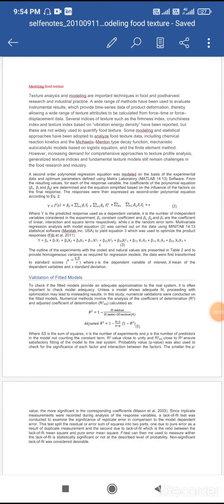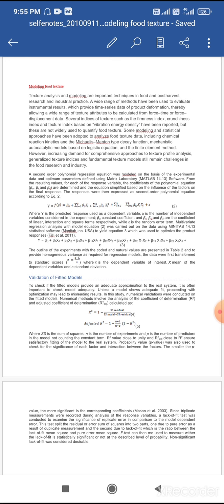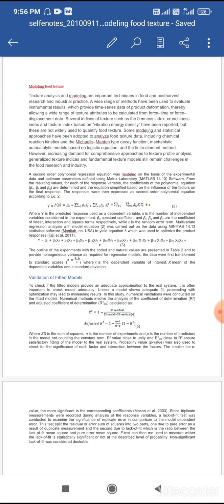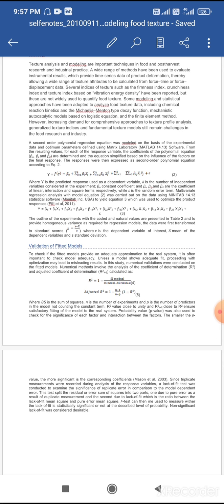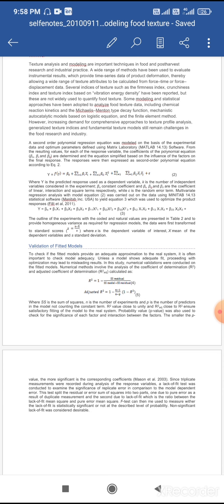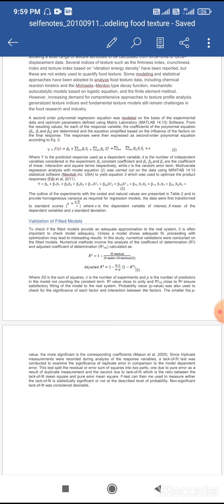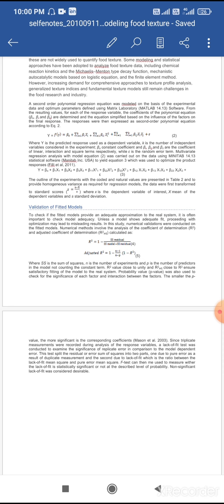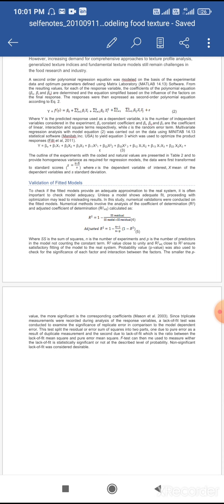Modeling food texture